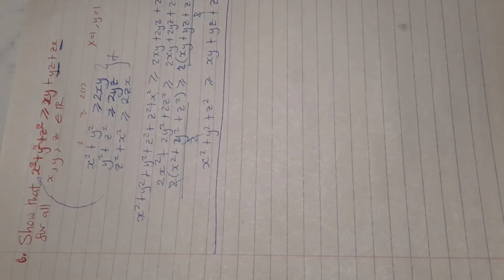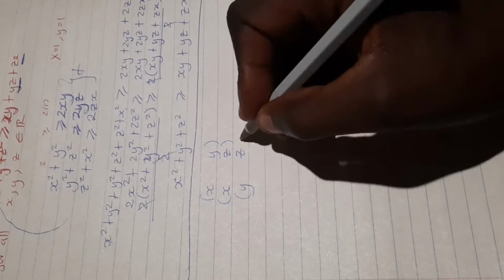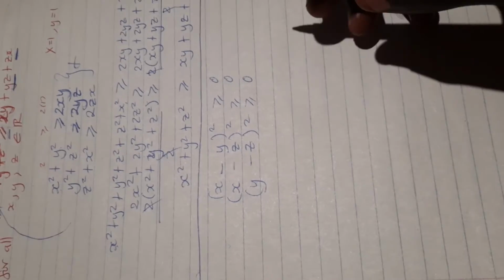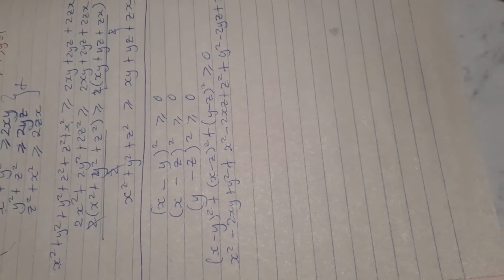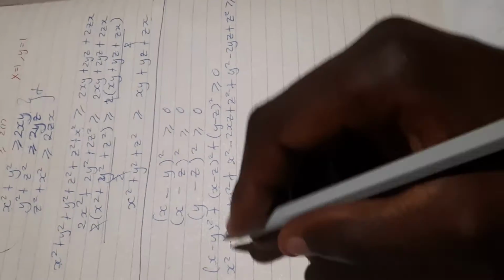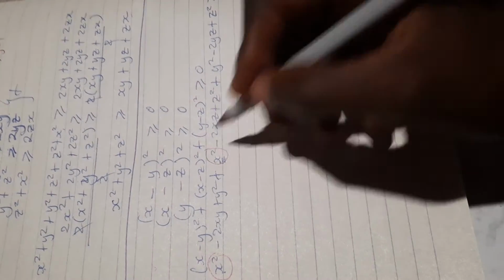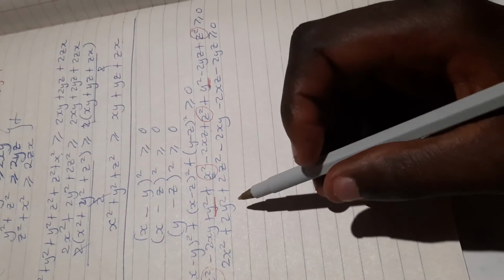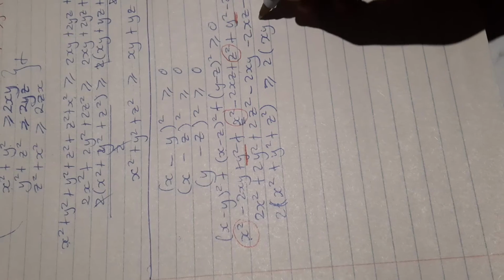proof of x2 + y2 + z2 ≥ xy + yz + zx, part 2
proof of x2 + y2 + z2 ≥ xy + yz + zx